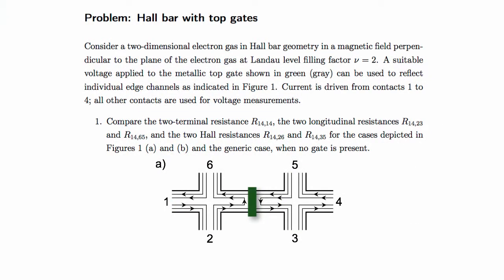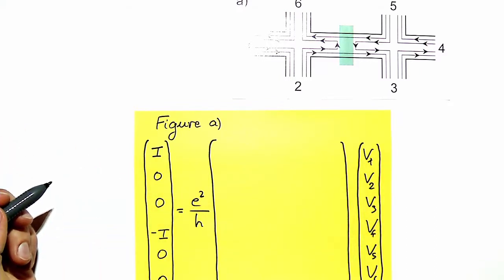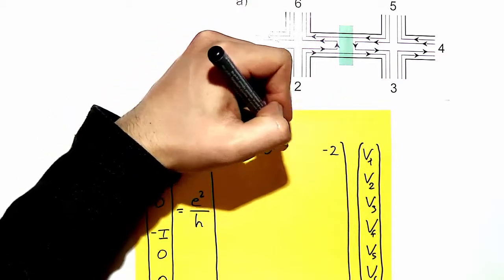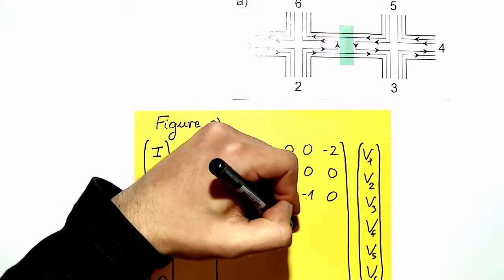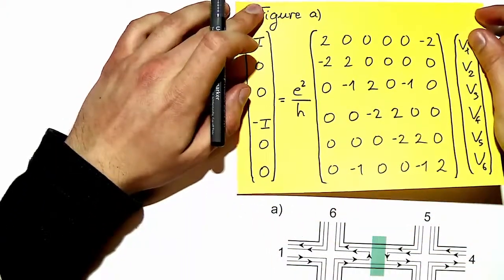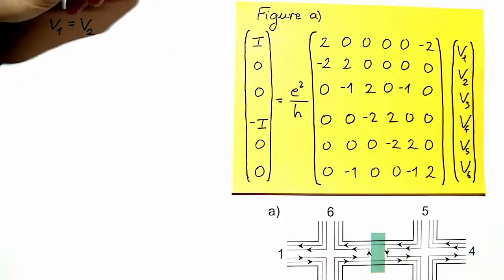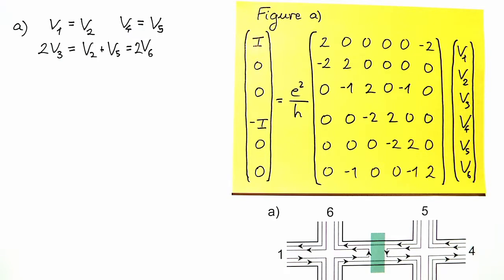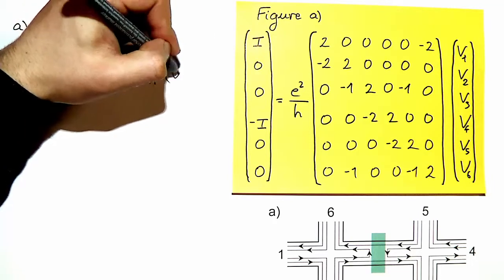Video Tutorials 03-02 part 1/2